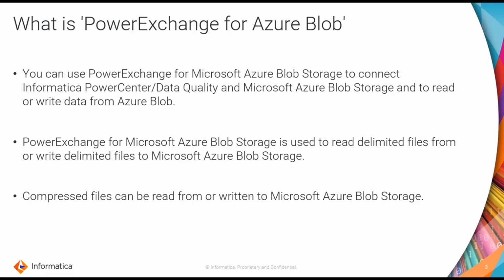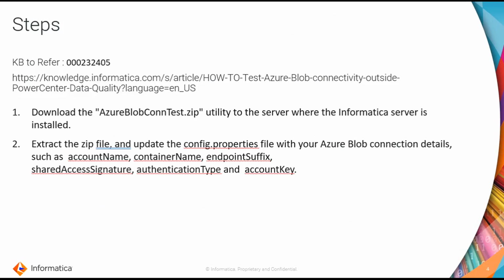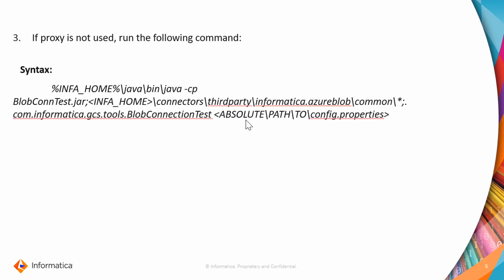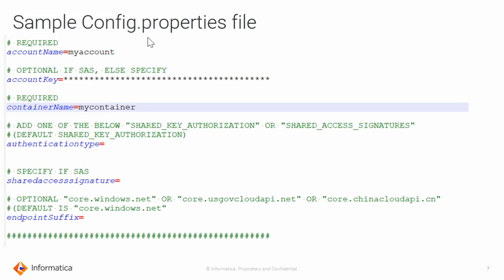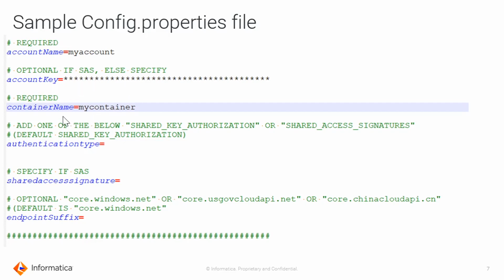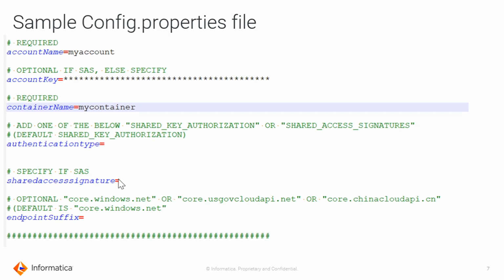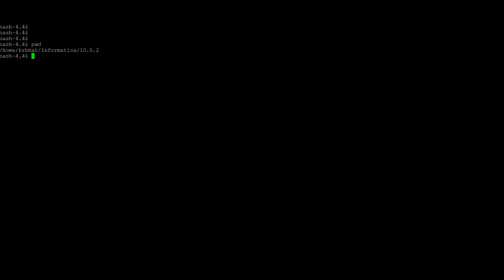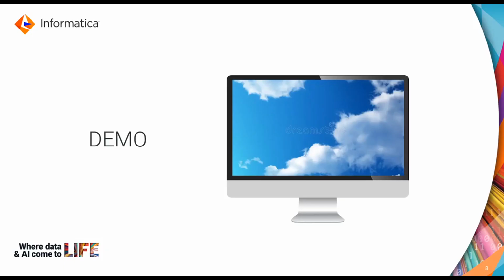How to Test Azure Blob Connectivity Outside Informatica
This video explains how to test Azure Blob connectivity outside Informatica.

Expertise: Expert
User type: Administrator, Developer
Category: Configuration and Connectors
Project Phase: Configure
Problem Type: Connectivity